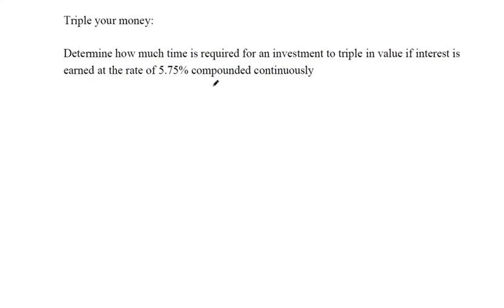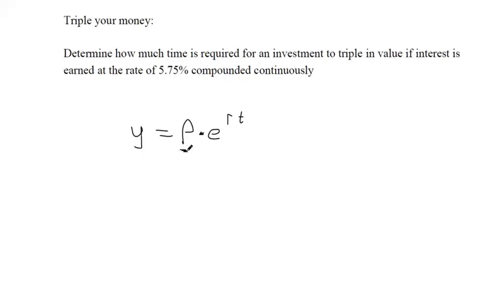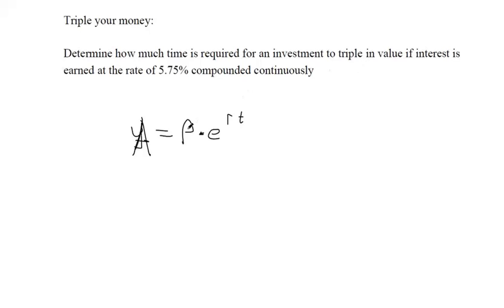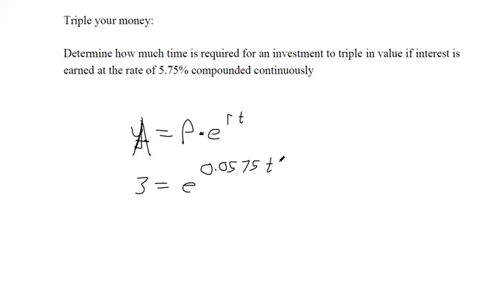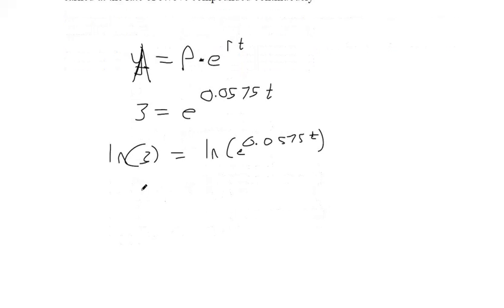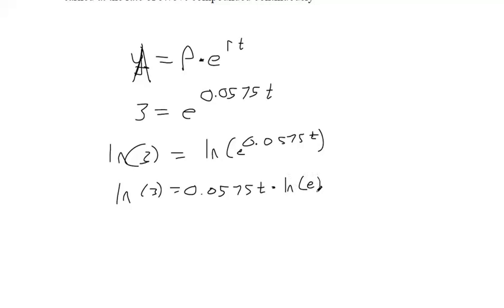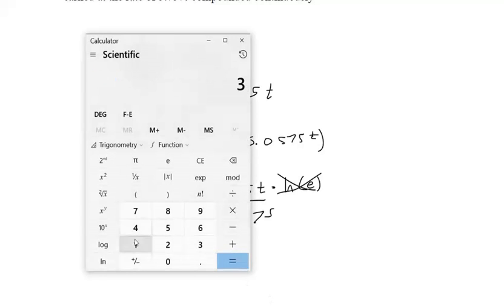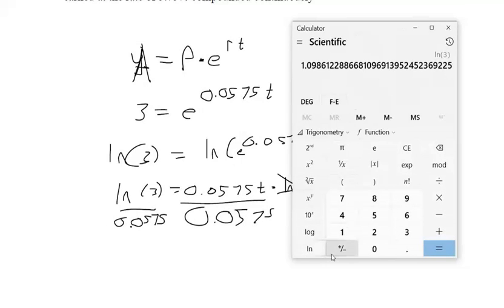Triple your money with the compounding continuous formula